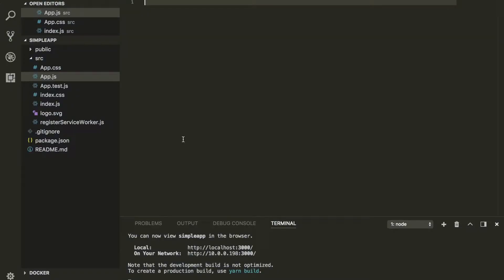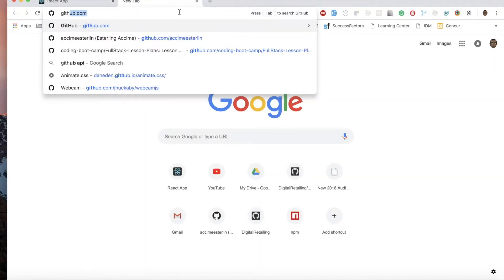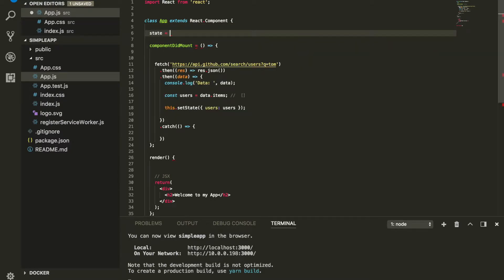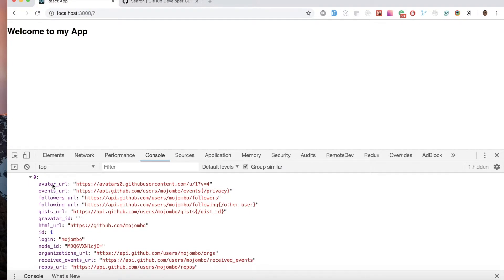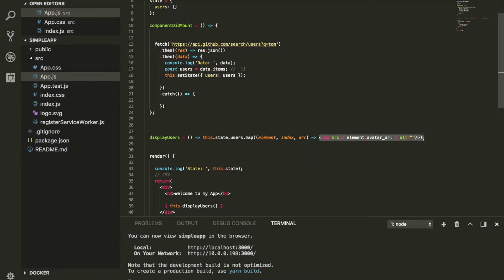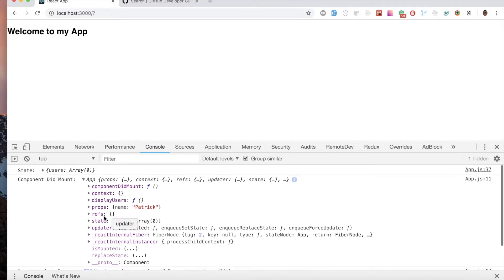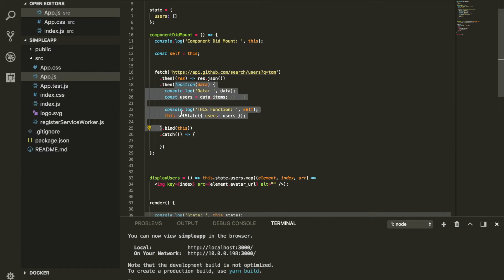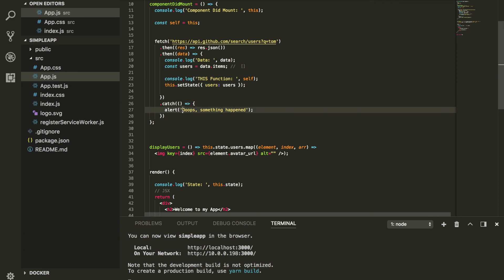HTTP Request with Fetch - Reactjs - Absolute beginners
HTTP Request can get pretty challenging, especially if you are new to React. Well, in this video, we're going to show you step by step on how to make your first HTTP request using the built-in JavaScript method called fetch